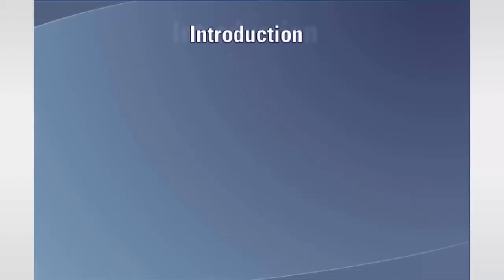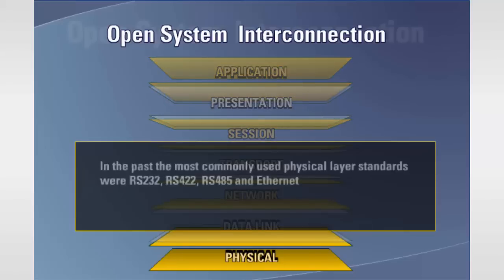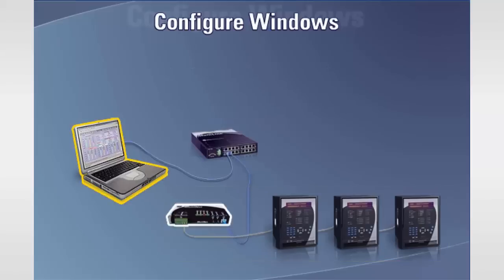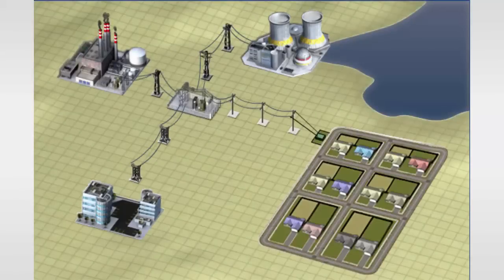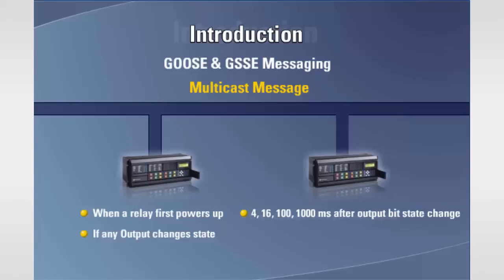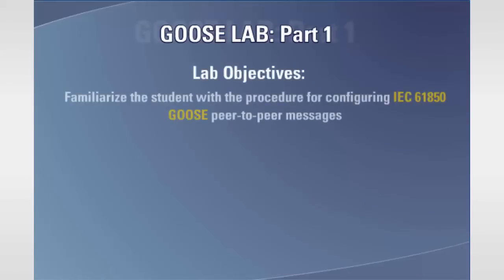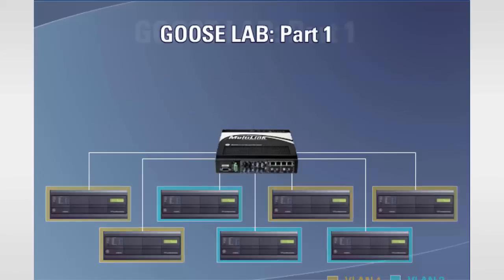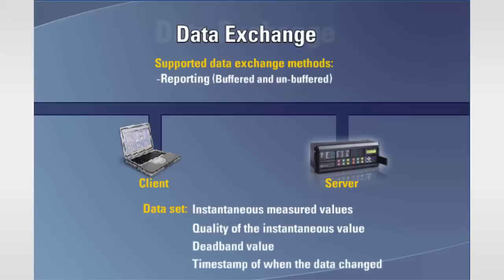61850-102 l IEC 61850 Introduction v1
This is module one used in our IEC 61850 courses, it is an introduction to IEC 61850